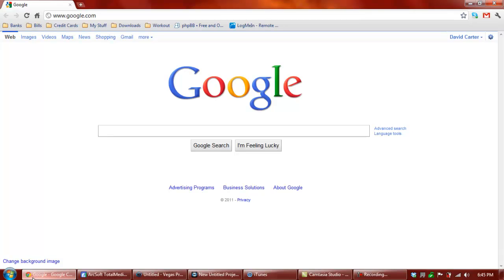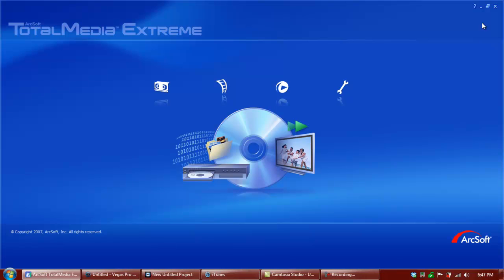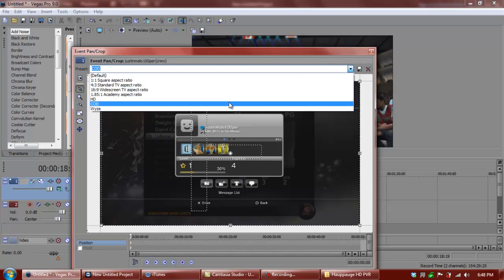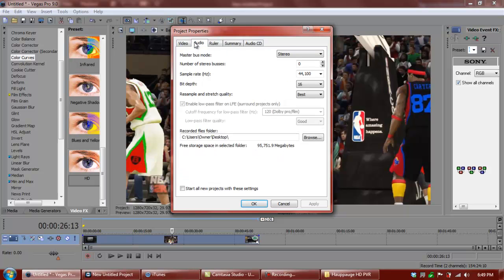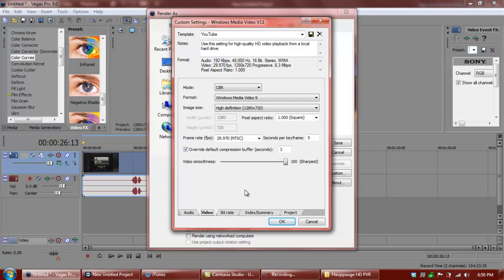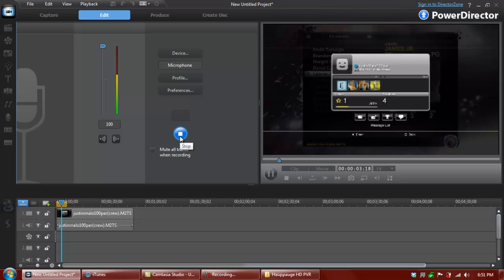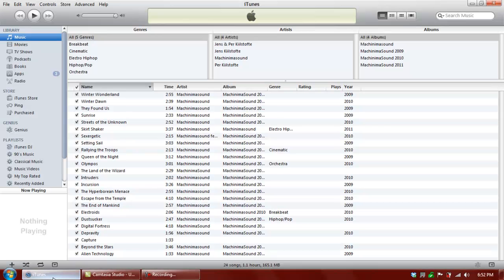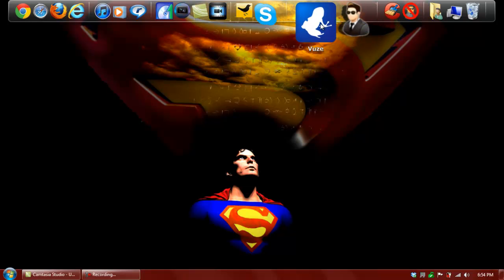Camtasia Studio 7 - IpodKingCarter's Programs Used For Rendering and Uploading To Youtube